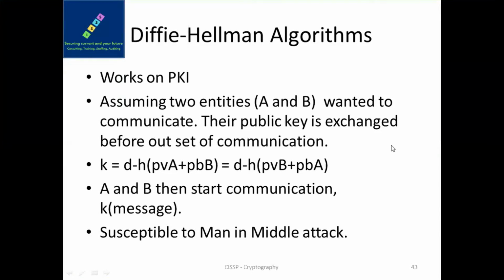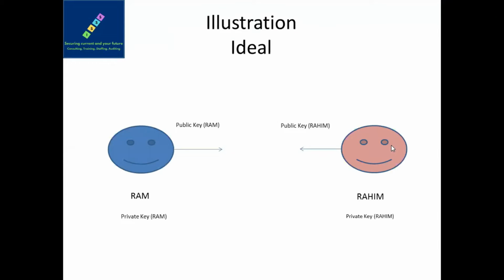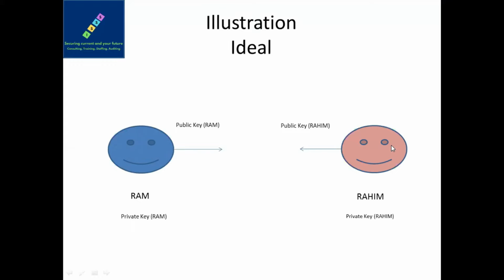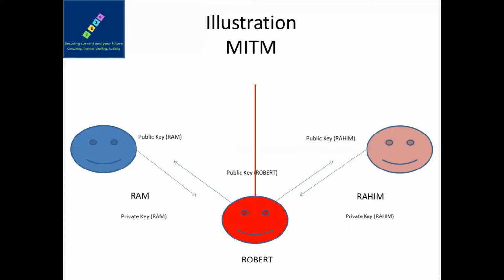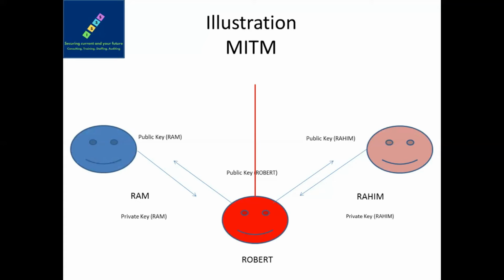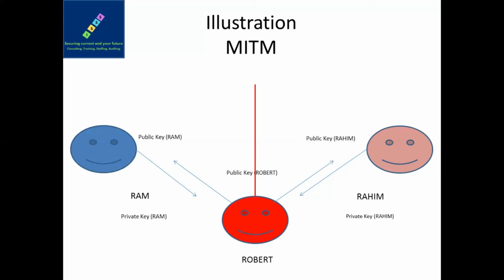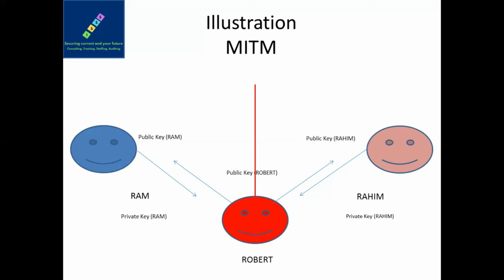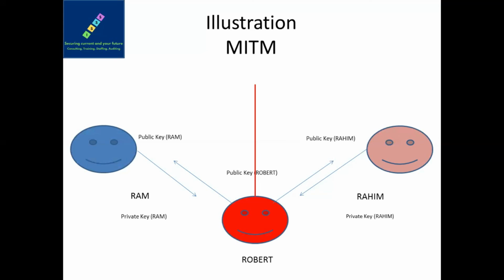Mastering CISSP Series: Cryptography 17 Diffie Hellman algorithm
This is the 18th video in the Mastering CISSP - Cryptography Simplified series. Diffie Hellman Algorithm

This is in aim to create a maximum information video series towards your CISSP certification. These lectures can also be used for CASP and Security+ certifications from Comptia. These certifications are inch deep and acre wide as required for certification preparation. Please feel free to use these videos for your certification preparation.